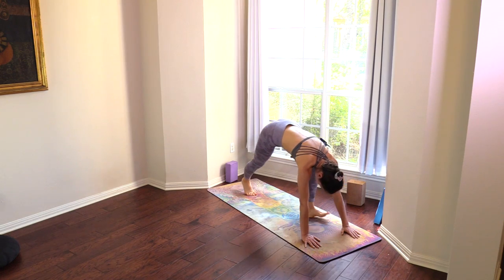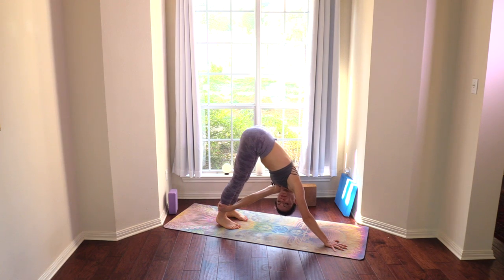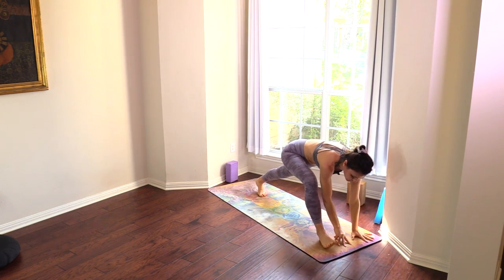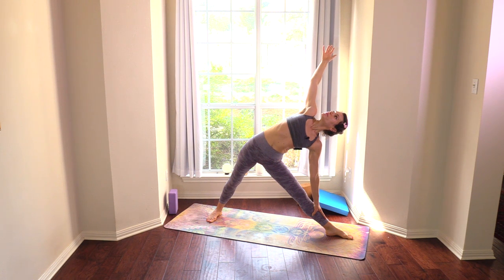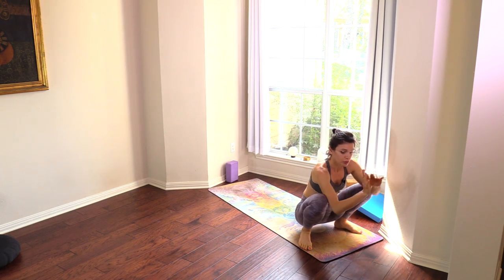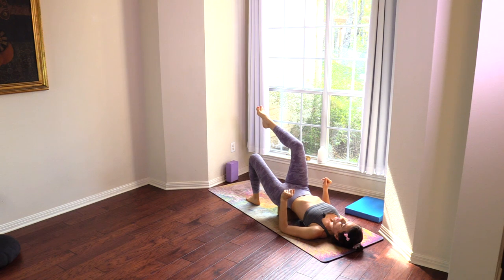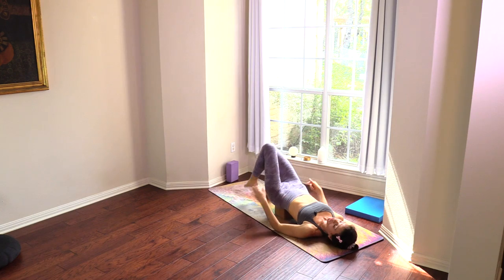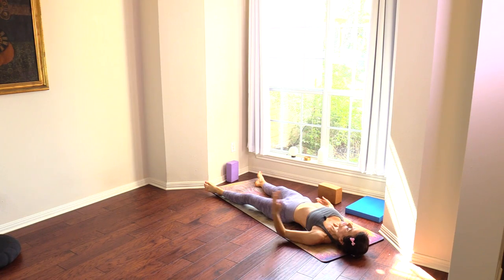Lower Belly Coffee Cup Vinyasa Yoga Class Sensate Stone River Cardio Strength Abs Core Flat Stomach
The title for this class is STONE RIVER.
Sensate is a vagus nerve toning device that I have enjoyed since the first moment I tried it.
Get your $25 Off with code SENSATE25

The coffee cup yoga class is called Stone River. IT IS A QUICK, ATHLETIC, strengthening, cardio, ELONGATING CLASS that targets the lower belly. Let me know if you have requests for other free classes.

NAMASTE